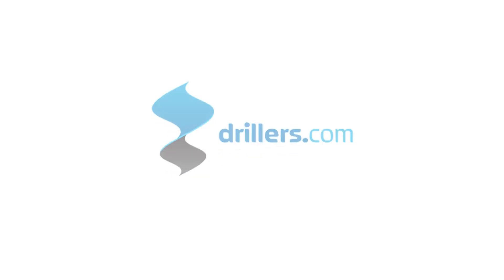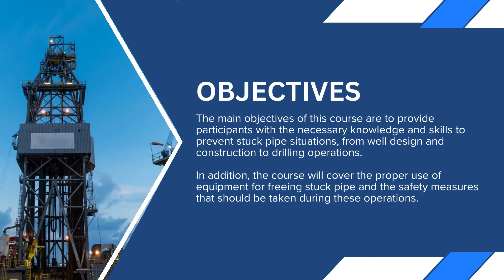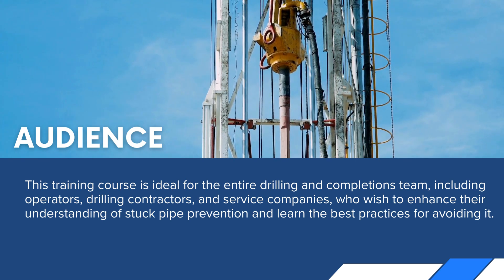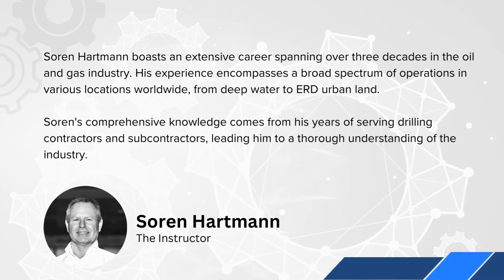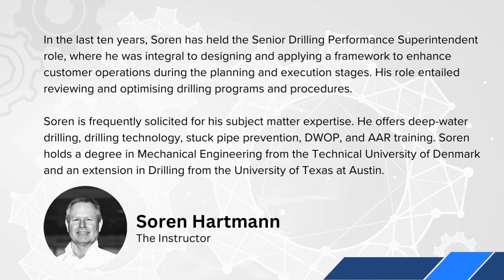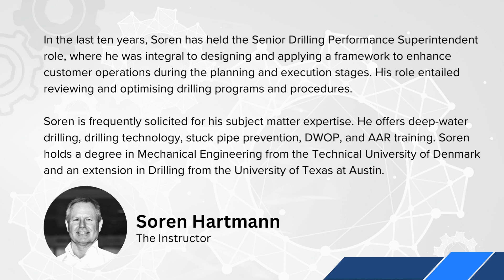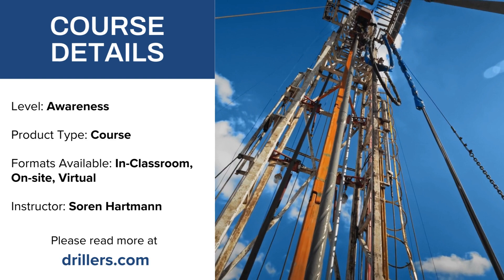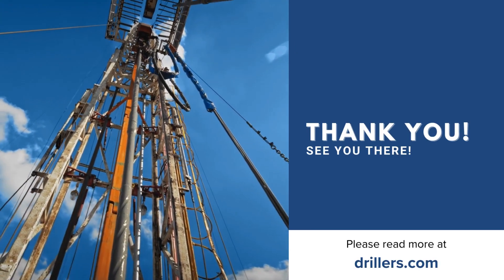Stuck Pipe Prevention Course - Soren Hartmann | Drillers.com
The “Stuck Pipe Prevention Training Course” covers essential skills for drilling and completions teams. This training program is specifically designed for drilling and completions teams, including operators, drilling contractors, and service companies.

The main objectives of this course are to provide participants with the necessary knowledge and skills to prevent stuck pipe situations, from well design and construction to drilling operations. In addition, the course will cover the proper use of equipment for freeing stuck pipe and the safety measures that should be taken during these operations.

Level: Foundation
Product Type: Course
Formats Available: In-Classroom, On-site, Virtual
Instructor: Soren Hartmann